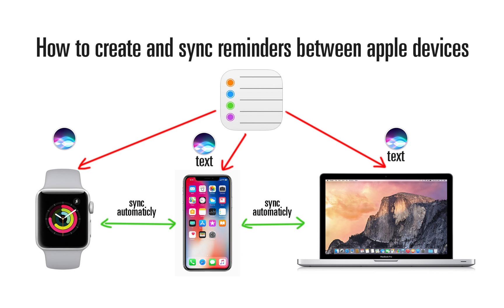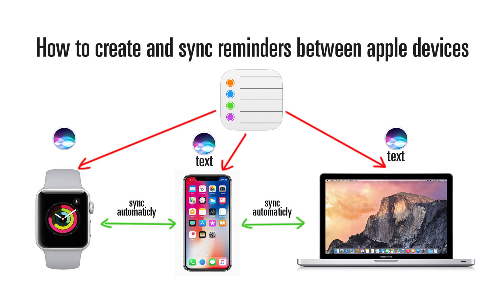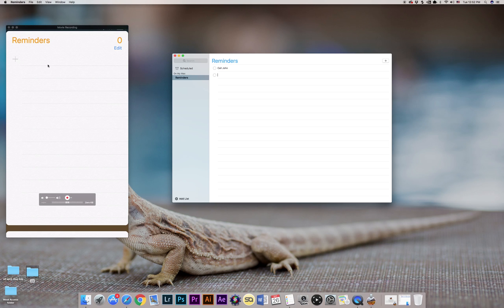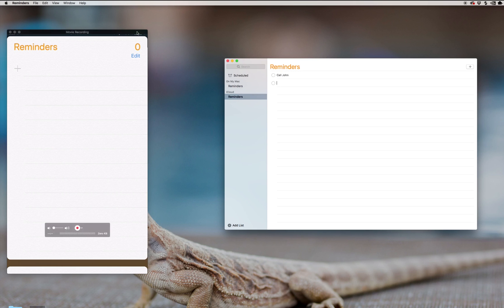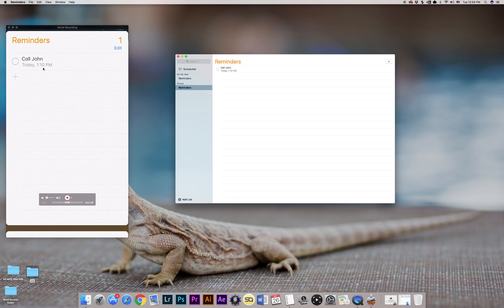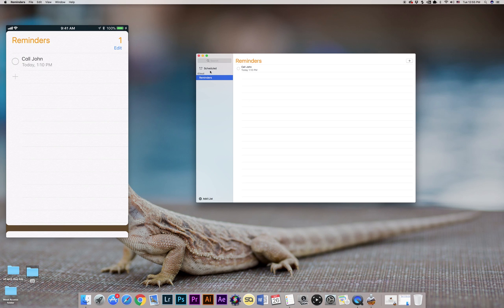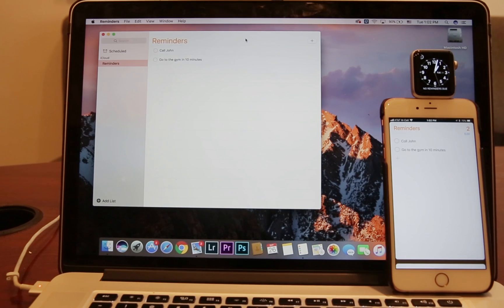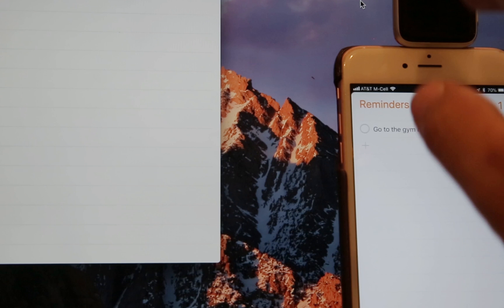Apple reminders, How to CREATE and SYNC reminders between Apple Watch, iPhone and MacBook Pro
Apple reminders, tutorial on How to create and sync reminders between apple watch, iphone and Macbook pro and Mac Pro apple computers.

Apple Reminders
Tutorial on Reminders
Mac OS X Reminders

Here is a tutorial on how to create manage and sync reminders on apple watch iphone ipad MacBook Pro.

Step #1 Open Reminders App on your computer

Step #2 Go to top menu and choose Reminders - accounts - iCloud and at the right make sure "Reminders box" is checked.

Step #3 on your iPad or iPhone go to Settings - Your name- iCloud and enable Reminders.

One's reminder on both your Computer and iPhone will be synced thru iCloud, than you will be able to create a reminder at any device and it'll automaticly update other devices.